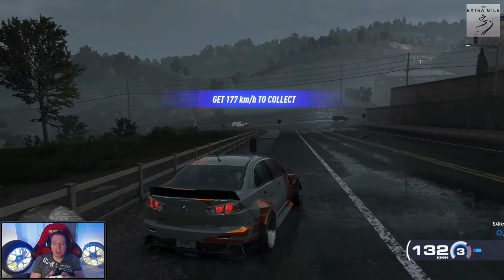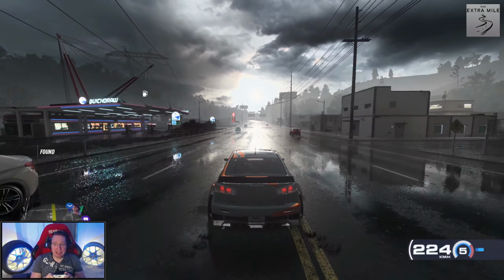NFS Heat: The Unite 3.0 Mod Project changes everything!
I am always open for suggestions and welcome your input!

PC Specs:

Windows 10 64-bit on a 1TB m.2 drive, MSI MPG Z390 Gaming Pro Motherboard, Intel Core i9 9900K, 32 GB DDR4 Corsair @ 3000 MHz, Nvidia RTX 3090 with 24 GB of vram, Soundblaster Z,
Samsung U32R592CWU 80,1 cm (32 inch) Curved UHD 4K Monitor